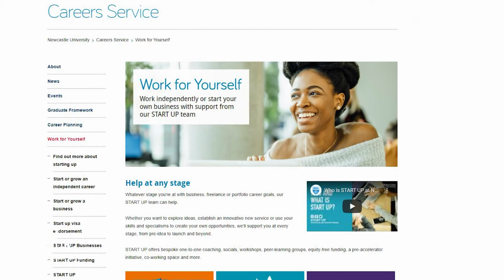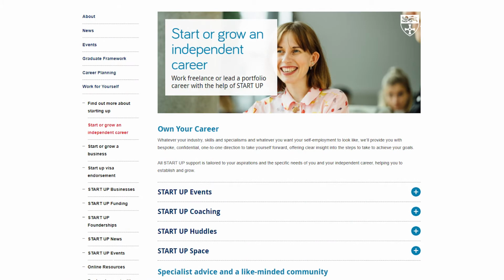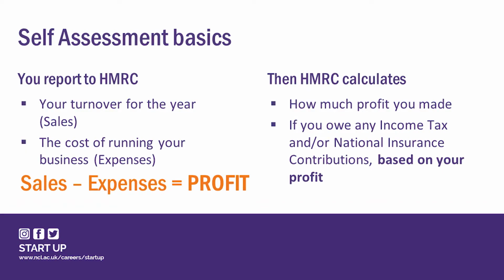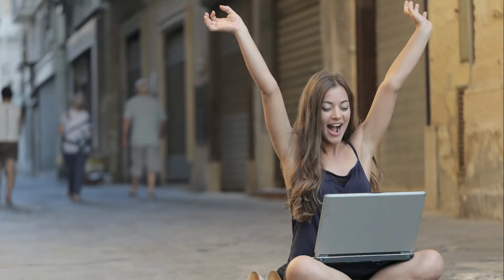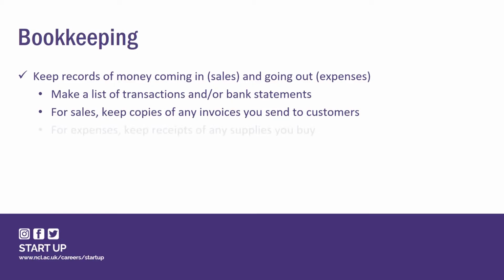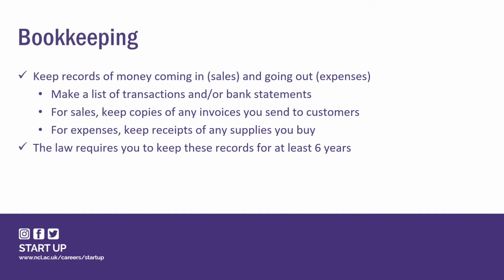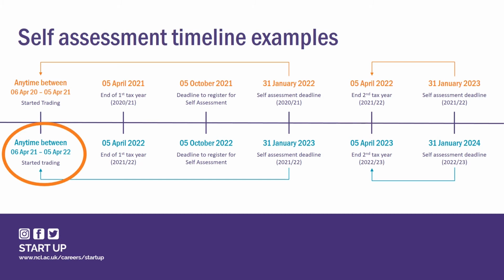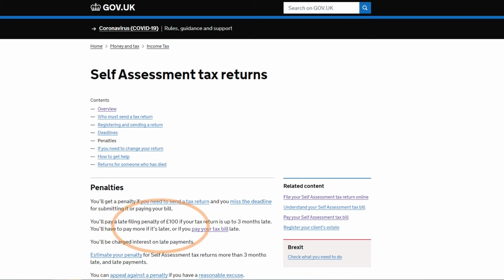Introduction to self assessment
Start-up Adviser Steve explains what is a self assessment and what are your obligations after you’ve registered as a sole trader, including deadlines, bookkeeping, invoicing and expenses.

If you enjoyed this video and want to start a business or pursue an alternative career path, check out what START UP can do for you

// VIDEO CREDITS:
Music | "Sweet" by LiQWYD: